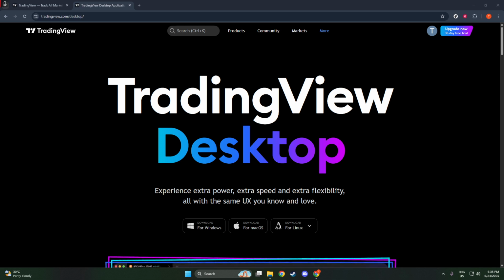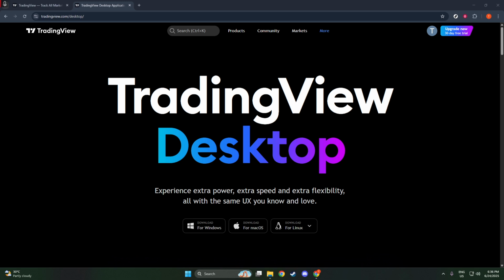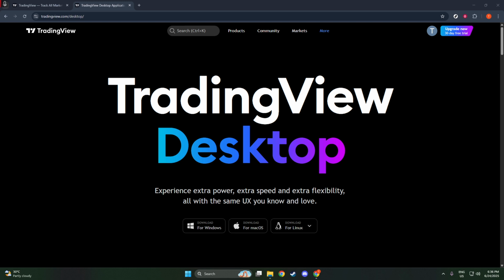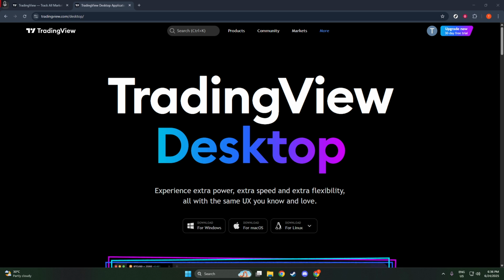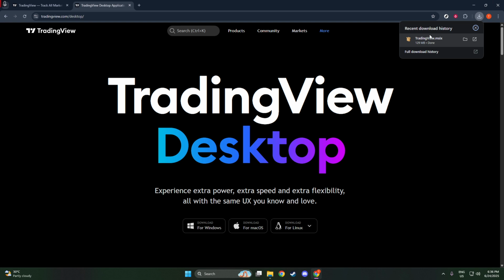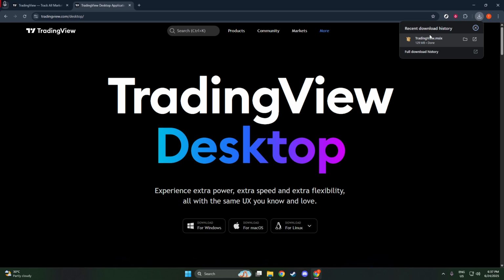How to Download Tradingview for PC [2026 Full Guide]